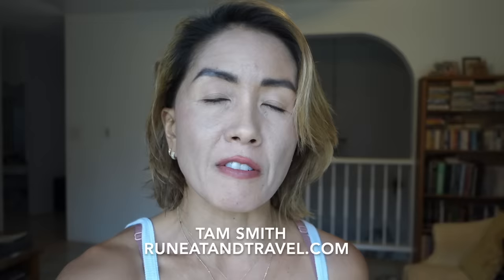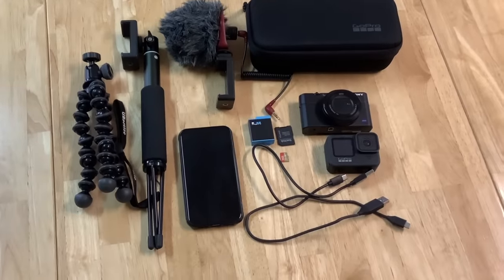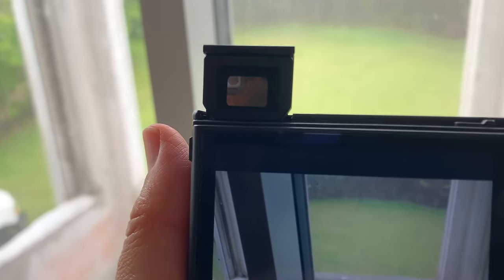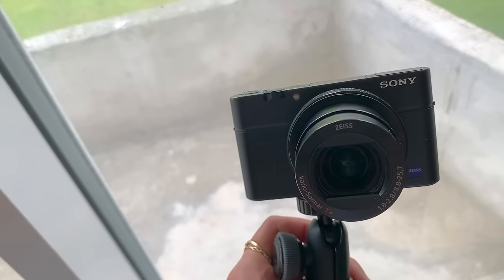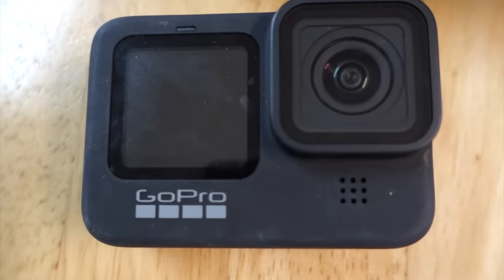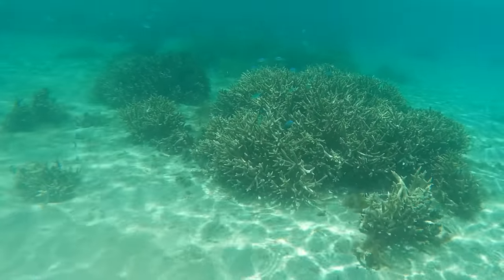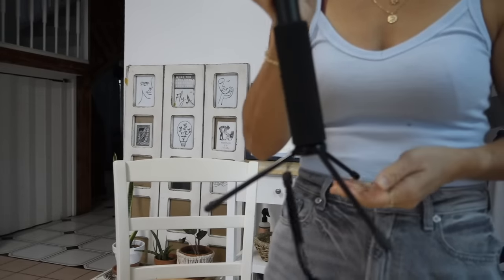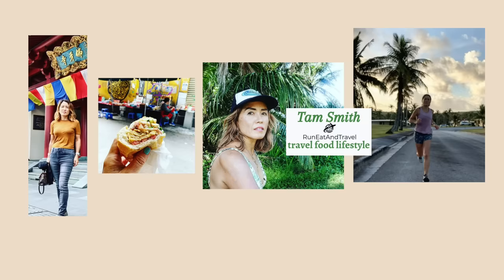My TRAVEL Camera Gear | Minimal & Compact Vlogging | Solo Travel Filming, Photography (2021)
My travel camera gear is minimal, compact and easy to use.  I love the feeling of freedom when traveling, so why get weighed down by a lot of stuff?  In this video,  I'm sharing with you the filming gear I really use all the time and take with me on my adventures. The camera gear, laptop, tablet and charging devices fit in my medium-sized carry-on (all this would also fit in a medium-sized back pack).
If you are thinking about starting a YouTube channel or filming your vacation, there's no need for an expensive camera or complicated set up.  Have fun with it and put out original content!

     SONY DSC- RX100 M3